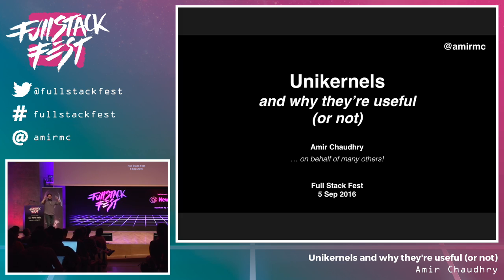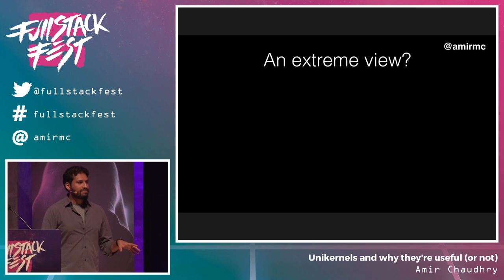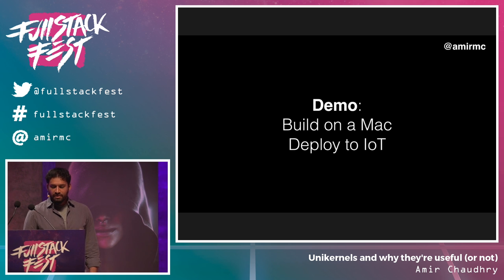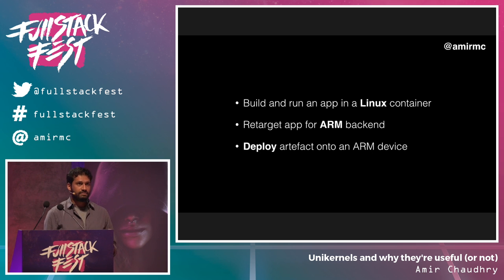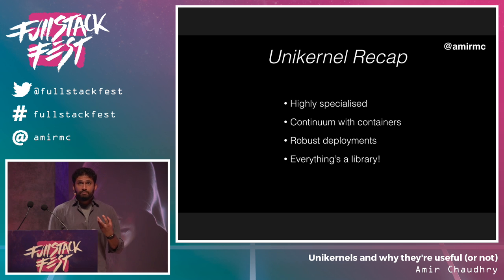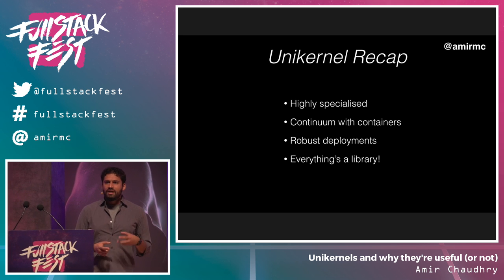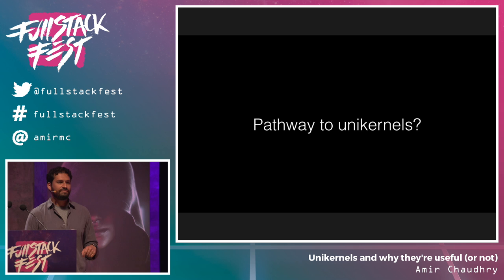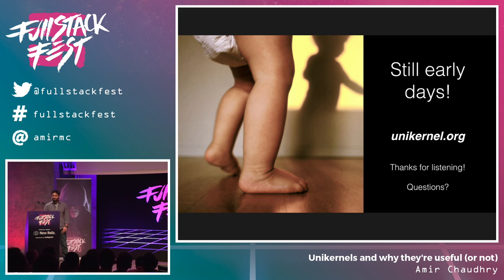Unikernels and why they're useful (or not) (Amir Chaudhry) - Full Stack Fest 2016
Unikernels, built with library operating systems, reinvent earlier ideas for the modern era, improving the specialisation of apps. In fact, there is a continuum of specialisation, with general purpose OSs at one end, unikernels at the other extreme, & containerised apps in between. All these options give developers more freedom & choice over how they write & distribute their apps. However, it also presents challenges in terms of understanding which approach is appropriate for a given use-case. As with all technology, there are trade-offs with unikernels. This talk considers the benefits & drawbacks. By stepping away from hype & clarifying misunderstandings, attendees will appreciate why unikernels exist & where they're going. Attendees will also have a better idea of when they should consider a library OS for their next project, as well as the trade-offs they'll need to consider.

About the speaker:

Amir Chaudhry works at Docker to make unikernels accessible to developers everywhere, and is the Community Manager for MirageOS. Most of his time is spent on open source efforts and he’s a big fan of automation to maximise developer impact. In previous lives he was Programme Manager at OCaml Labs, led operations at a medical device start-up, created a seed investing programme, and was a board observer at another startup. Amir also has a diverse academic background with an MSci in Physics and a PhD in Neuroscience. When not working on unikernels, Amir is probably looking at the sky and wondering when he can next go skydiving.

Talk given at Full Stack Fest 2016 Full Stack Fest is a conference held by Codegram. We've been running development conferences since 2012 with a goal in mind: Inspiring our audience by putting together the best speakers & talks at a privileged location in the beautiful Barcelona area.